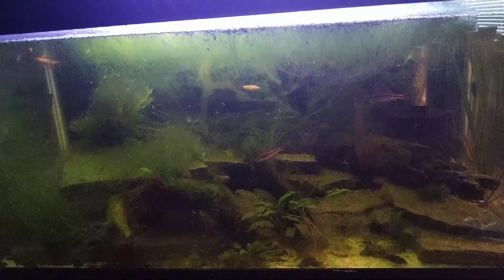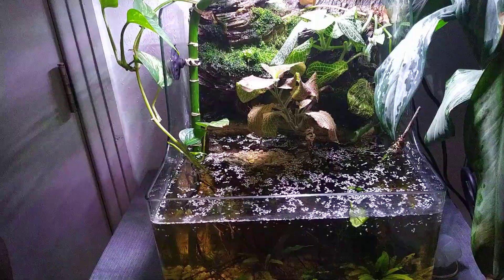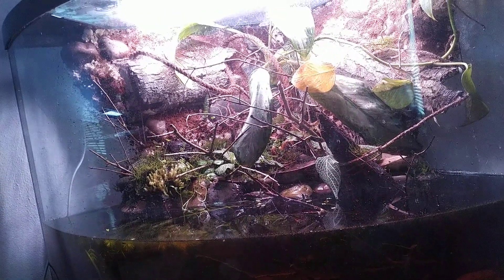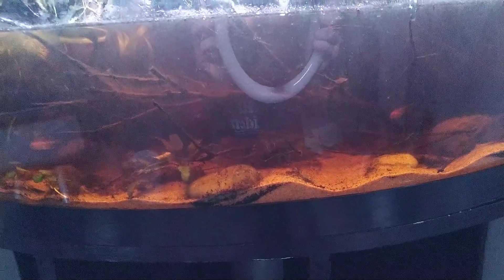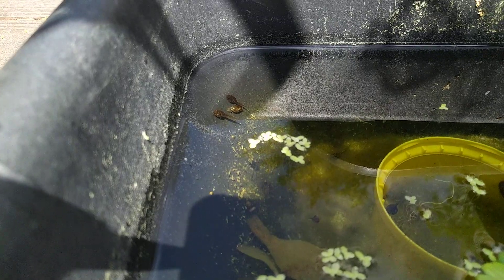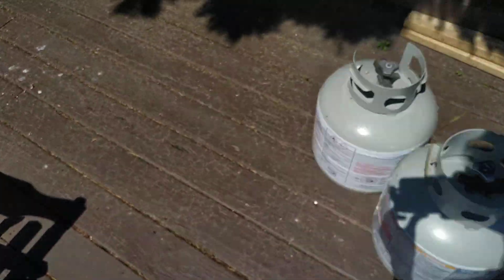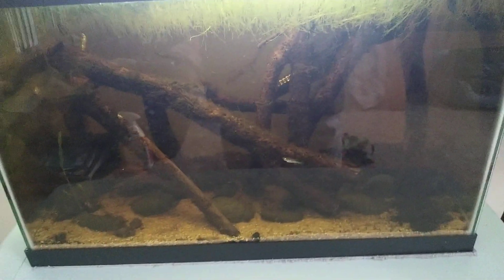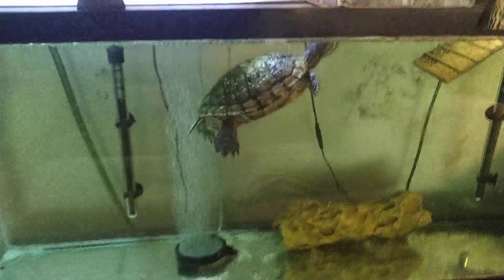Animal tour! 100 sub special